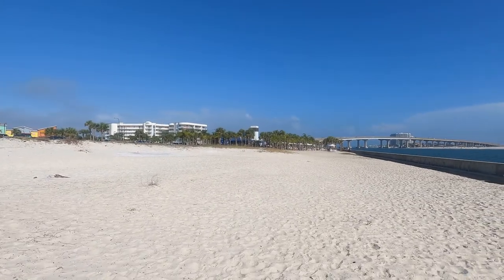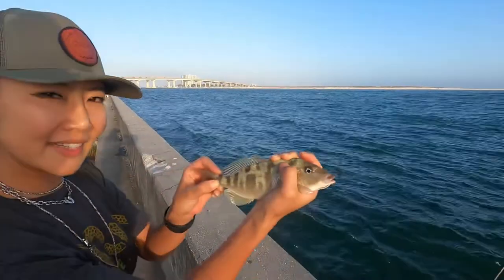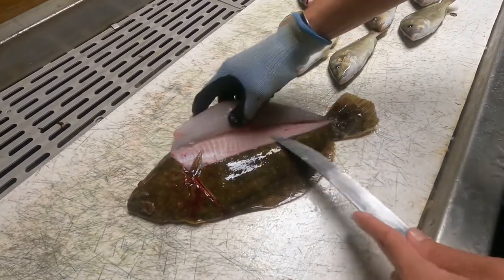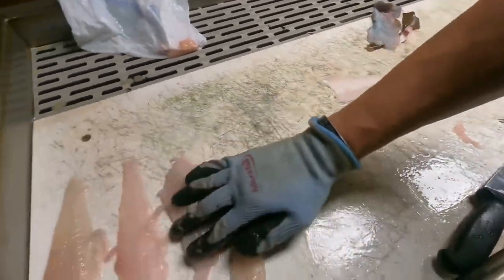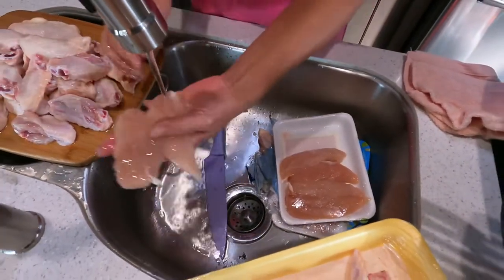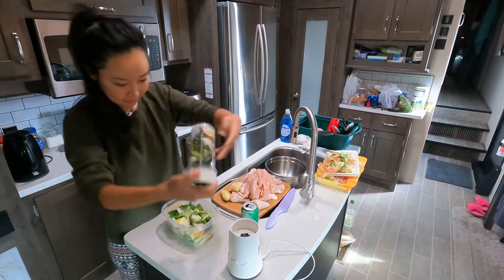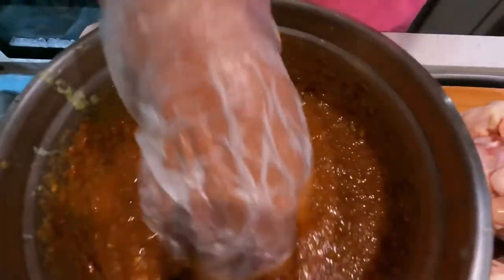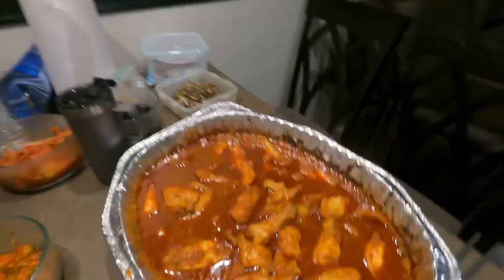CAMP CATCH CLEAN and COOK(less) - How to fillet a Flounder & Korean Chicken Wing Recipe!